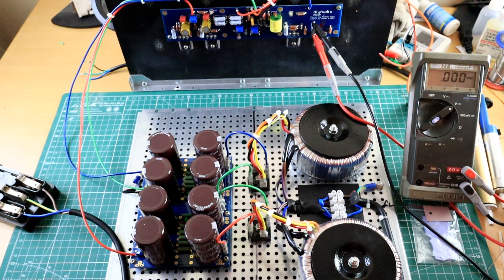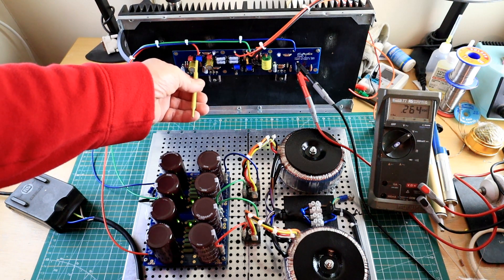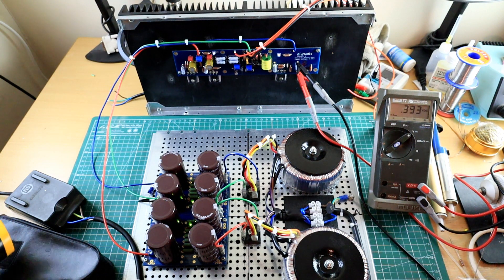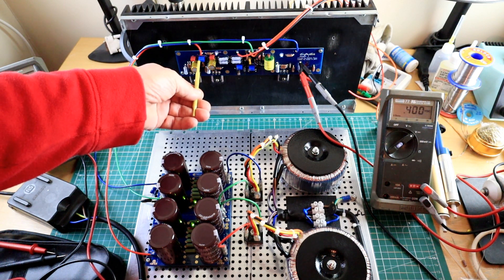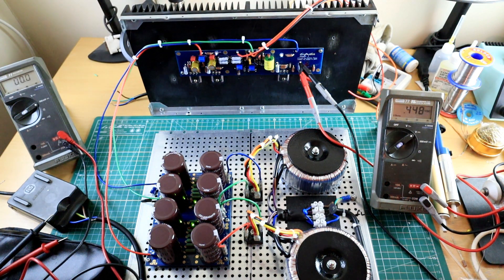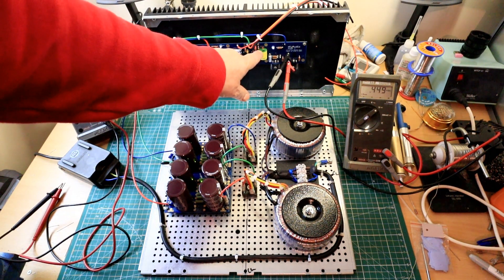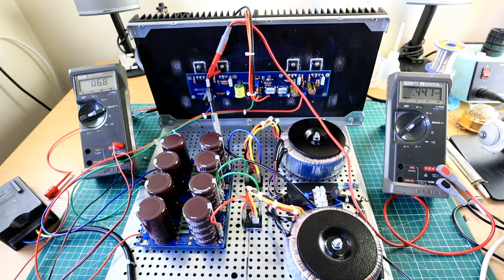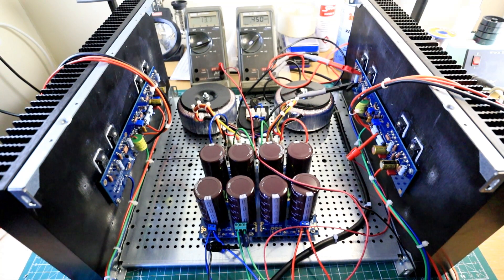First Watt Aleph J (Part 3) The Amp Build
Amp modules fixed to heat sinks and first power up and set up of bias and offset..